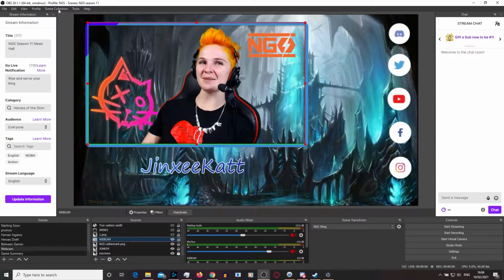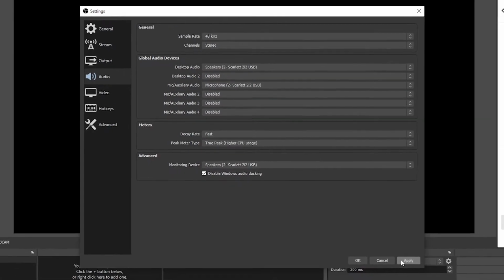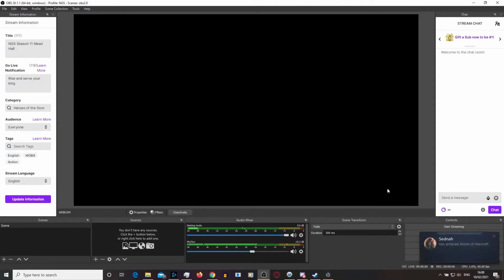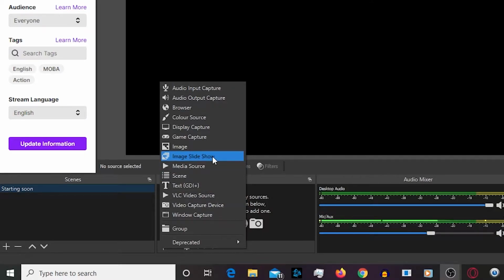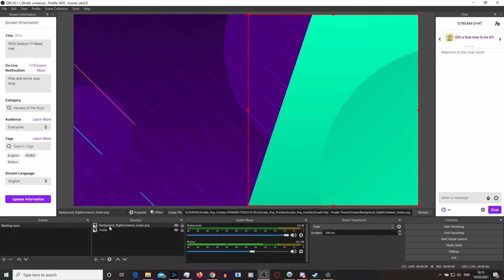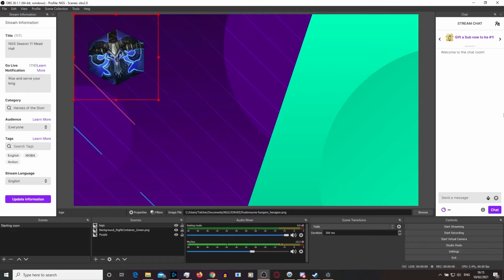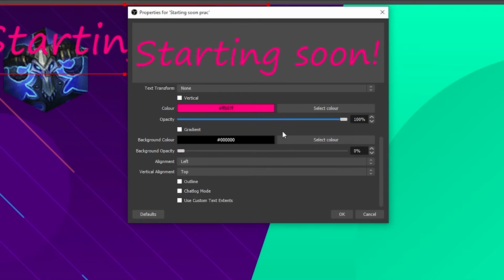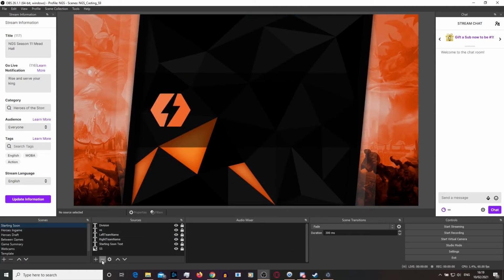OBS tips and tricks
Tips regarding how to balance audio, layer sources, and create scenes!